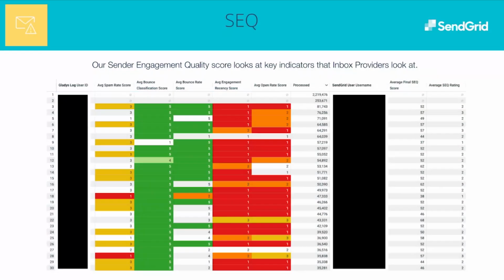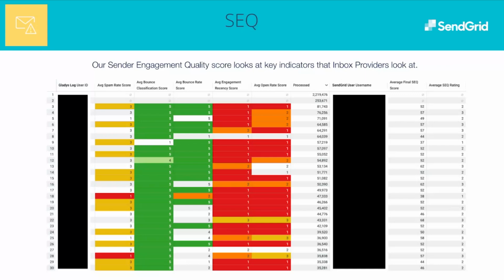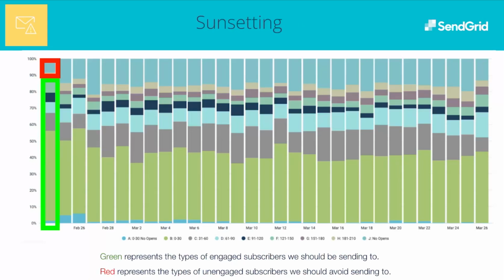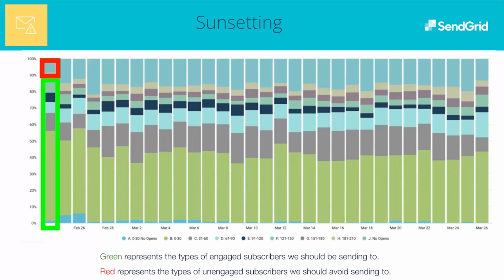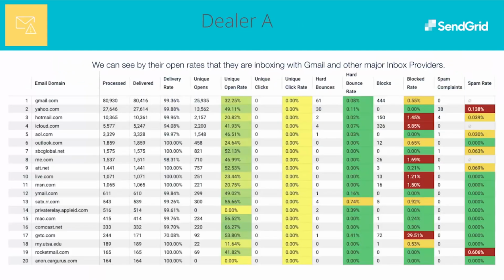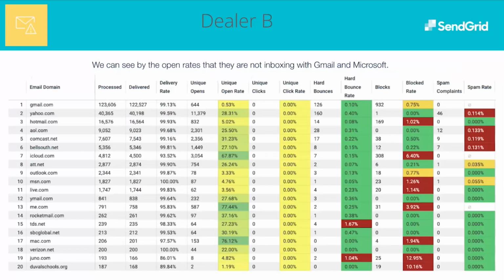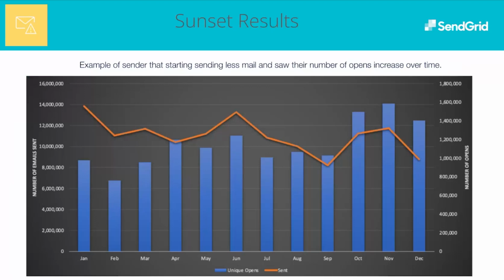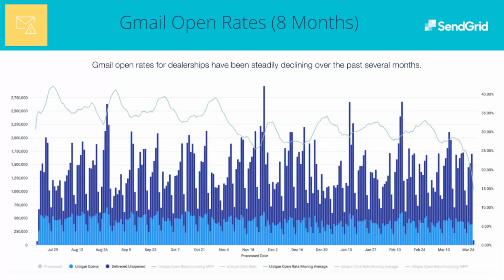Fixing Deliverability: Smarter Sending Strategies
In the final video of our email deliverability series, SendGrid Deliverability Consultant Denis O’Sullivan shares actionable strategies to repair sender reputation and boost engagement. Learn how sunsetting inactive users and reducing email volume can actually increase open rates.

This clip includes a case study showing how one dealership improved inbox placement by sending fewer—but smarter—emails.

📈 Key Takeaways:
- Engagement recency scoring
- Microsoft’s “kiss of death” rule
- Sunsetting best practices
- Case study: fewer emails, more opens